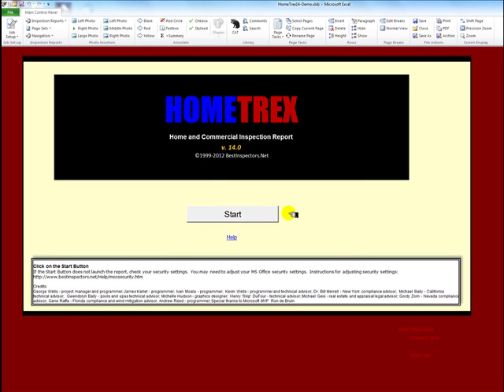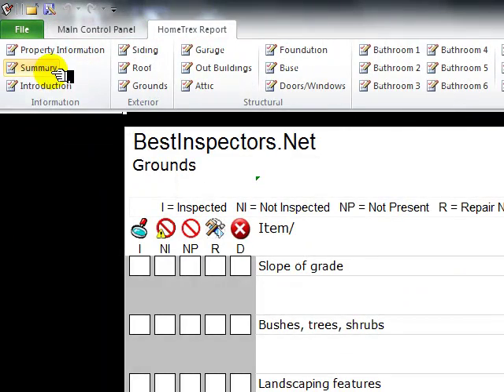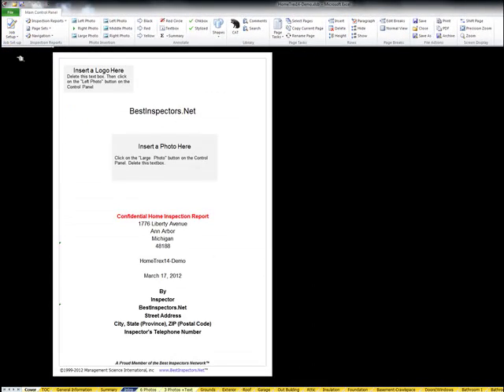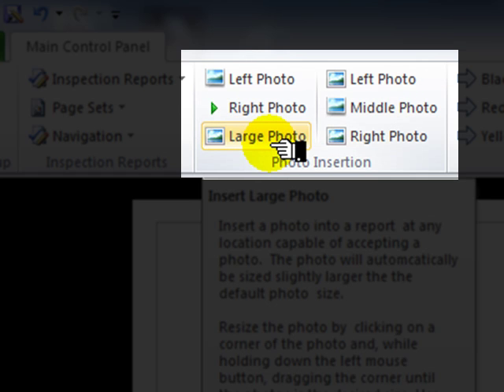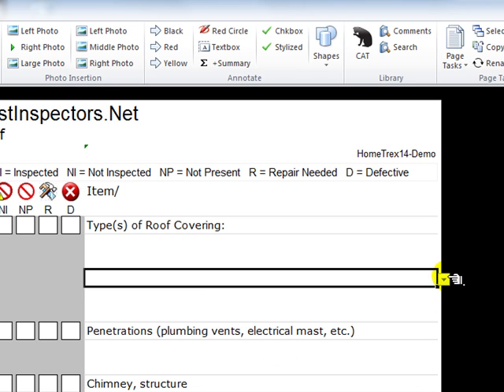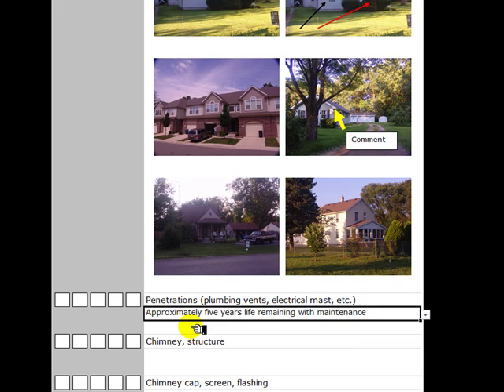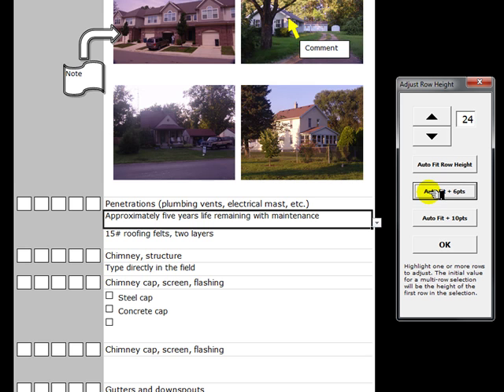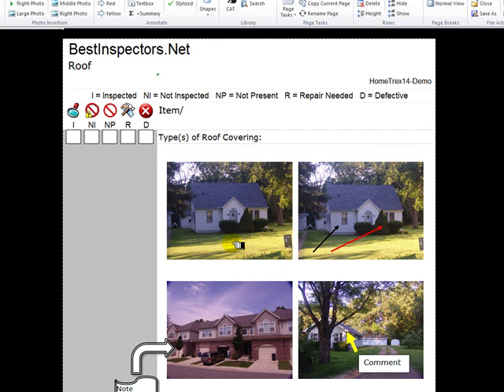Heritage-HomeTrex-14-Walkthrough-pt-03-BestInspectors.TV.mp4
The third in a series of videos that walk through the process of installing Heritage and HomeTrex, choosing a report format or template, printing the report or producing a PDF, and archiving reports. This video covers the HomeTrex Report format in detail. 31 Minutes. This video is available in both VGA and HD.  HD videos